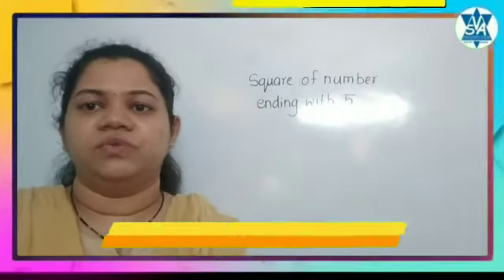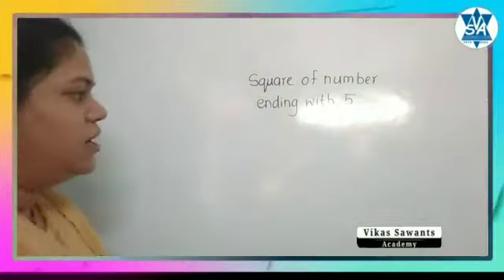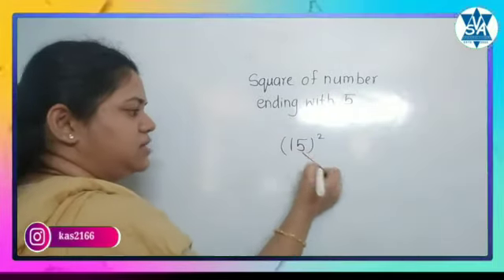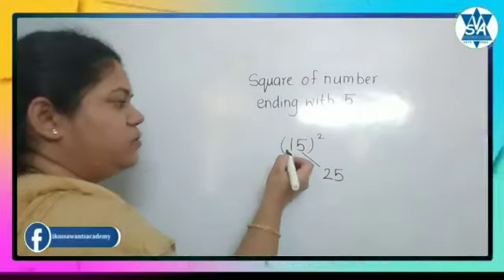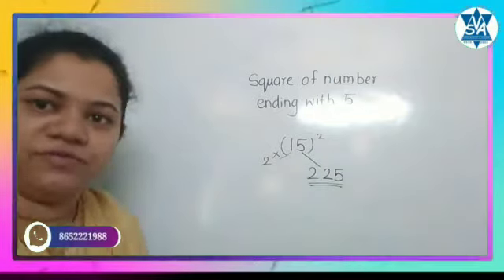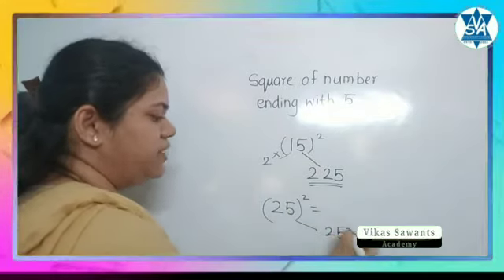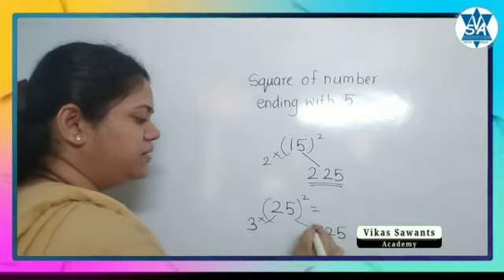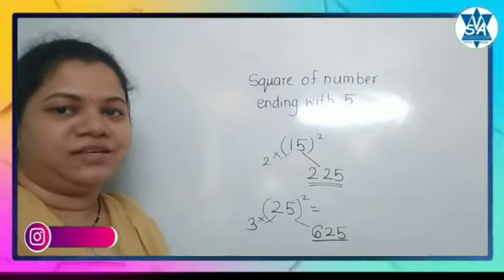Square of Number Ending with 5|Bank Exam Preparation|IBPS|SSC|RAILWAY Exam